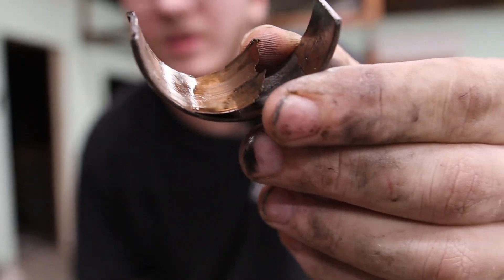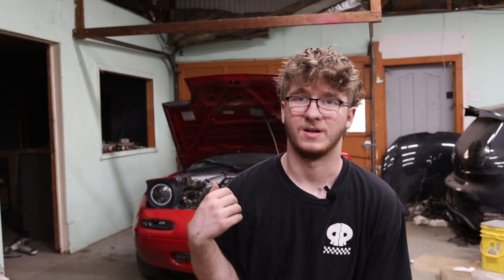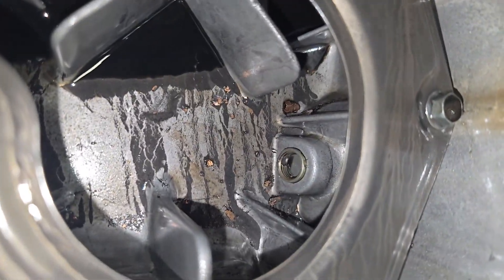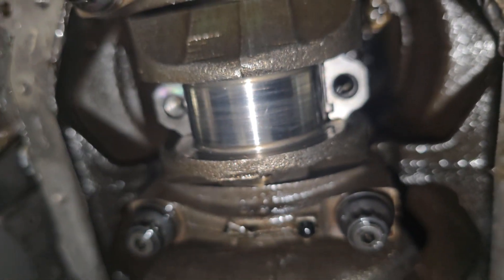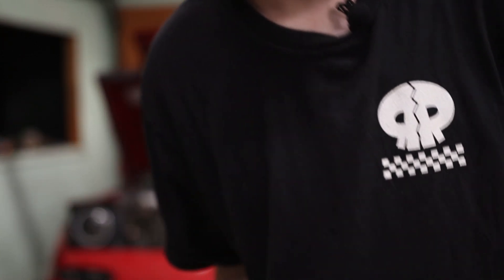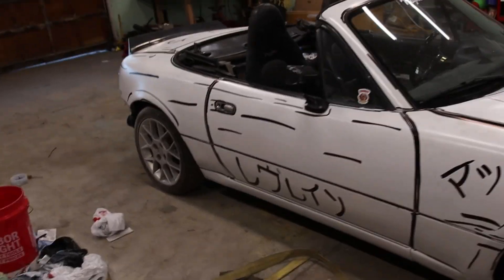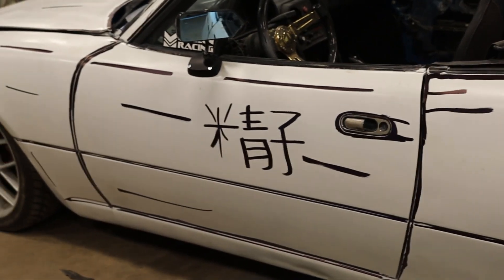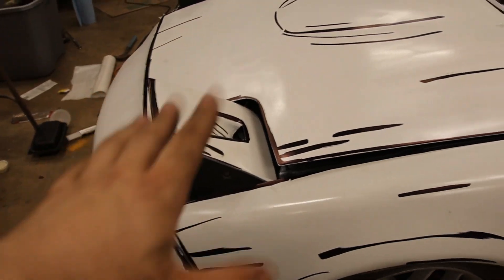What Happens When My Car Runs Out Of Oil?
Let's take a look at the damage caused to my built motor turbo Mazda Miata when it burned all of my oil on a road trip

Please take this as a learning opportunity of what happens when your engine runs out of oil and that it's not advisable